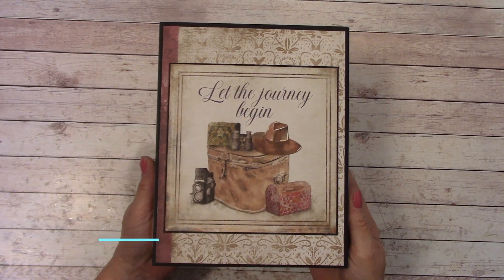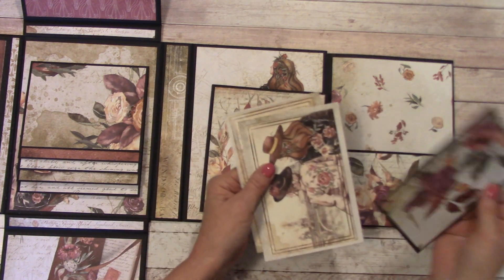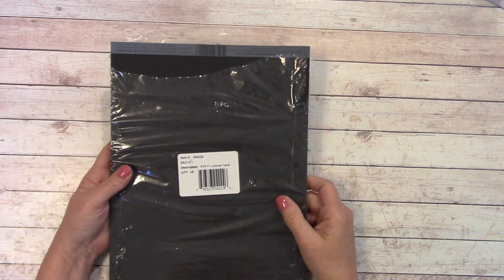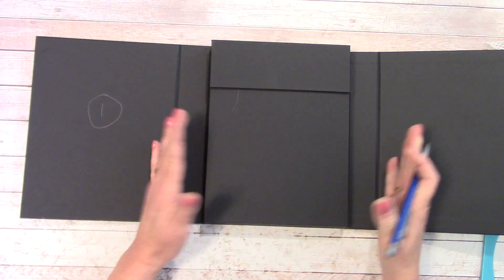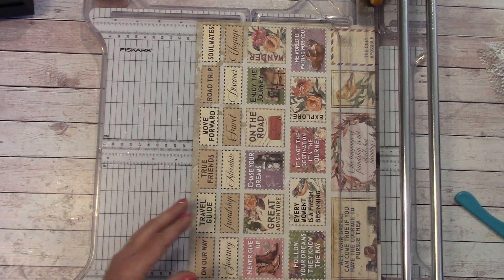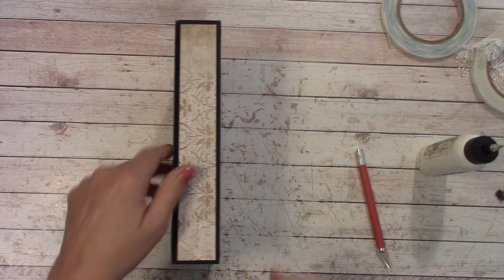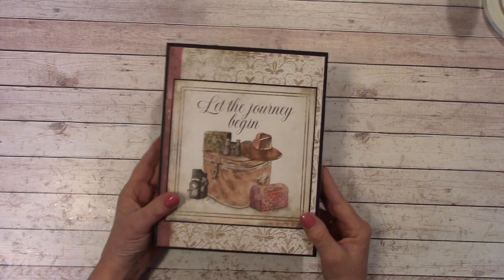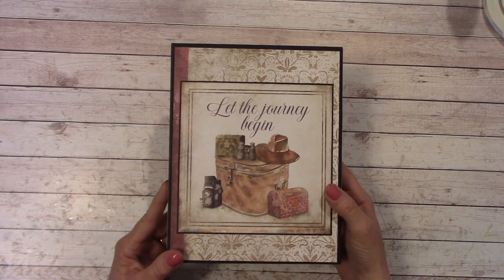STAMPERIA OUR WAY TRI FOLD ALBUM TUTORIAL SHELLIE GEIGLE JS HOBBIES AND CRAFTS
Stamperia Our Way Tri-Fold album tutorial using the 49th and Market Memory Keeper Tri Fold Album base.

Thank you for visiting.  I release free tutorials all the time.  I love reading all your comments below my videos, so be sure to leave one for me.  It lets me know you were here and inspires me to produce more free videos.

Happy Crafting!